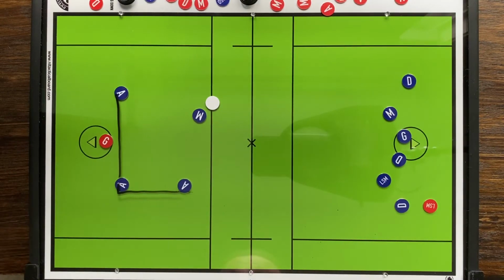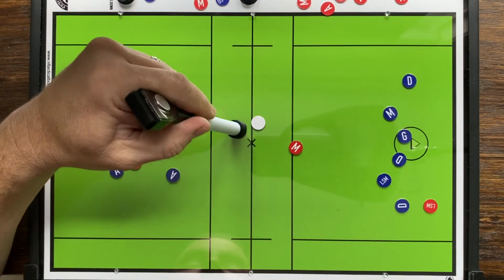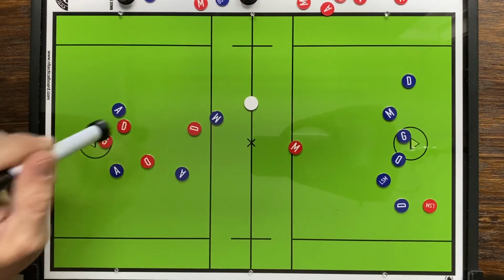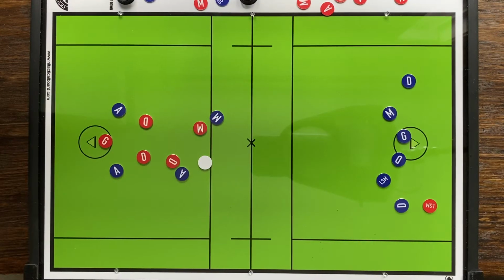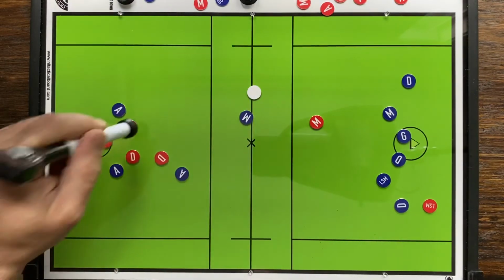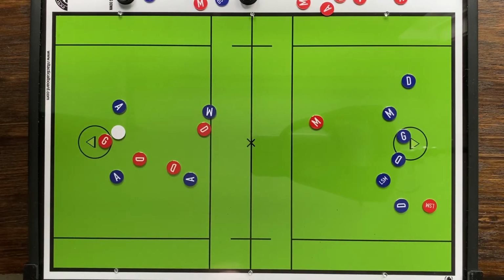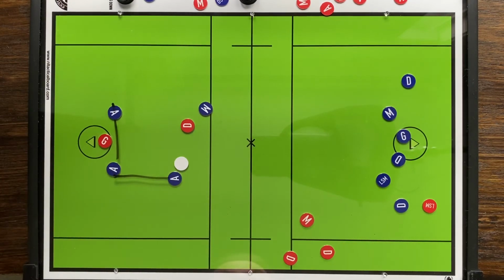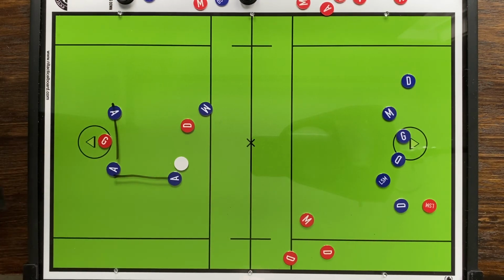2022 NORTH 5/6 D1 Offensive Breakdown: L Fast Break!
A short video describing the L Fast Break we will look to use in unsettled or fast break situations! Remember, pass to where the slide comes from…find the unguarded man!